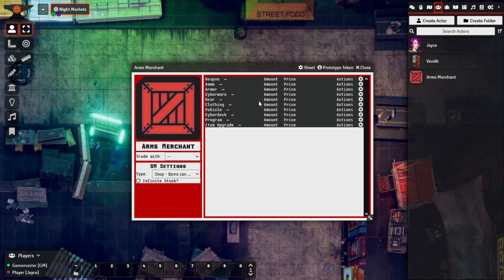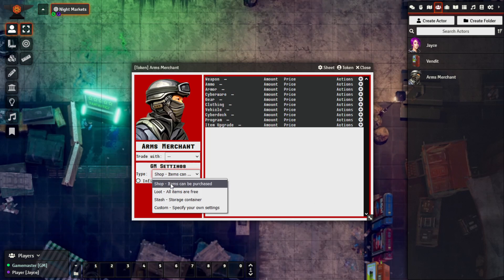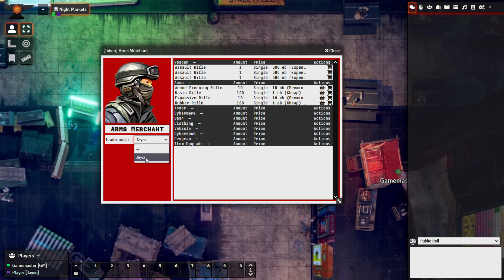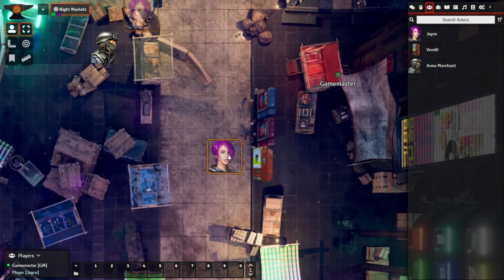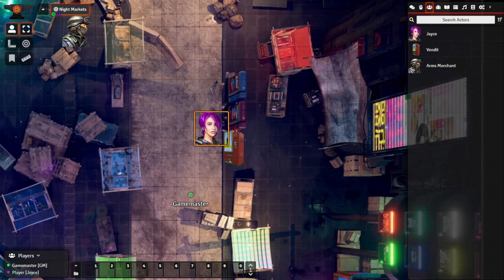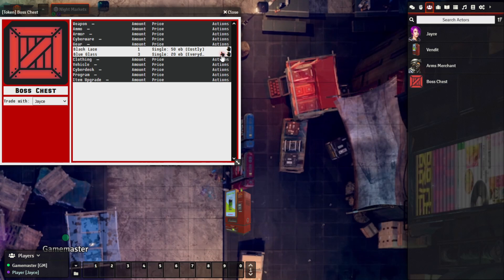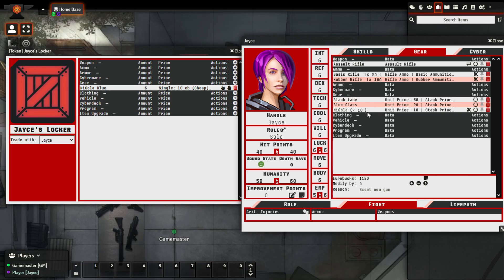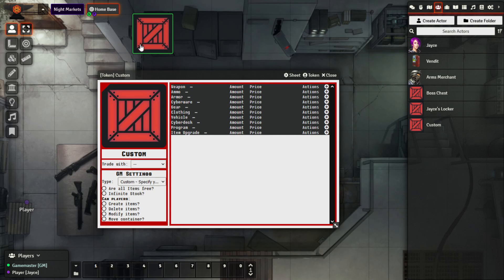Night Markets and Vendors in Cyberpunk Red for Foundry VTT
The Cyberpunk Red Core system supports the ability to create and use "container" actors. In this video, I showcase how containers can be used for Night Market vendors, vending machines, loot-able chests and personal player storage.

Intro: (0:00)
Creating the Container Actor: (0:31)
Shop - Night Market Vendor: (2:56)
Shop (Infinite) - Vending Machines: (6:32)
Loot - Loot-able Item Rewards: (9:04)
Stash - Storage Containers: (11:40)
Custom Settings: (14:32)
Outro: (15:38)